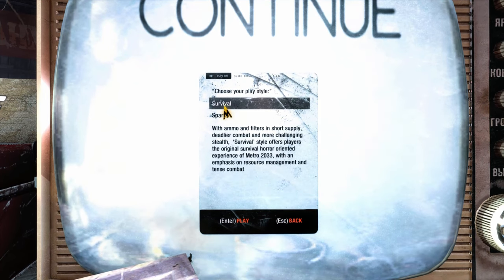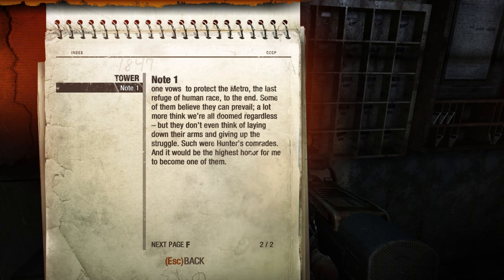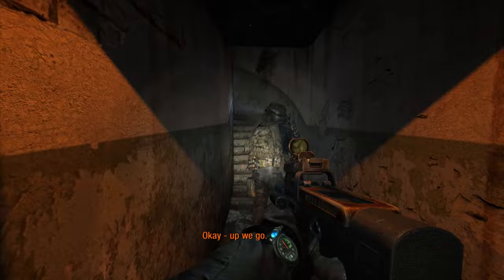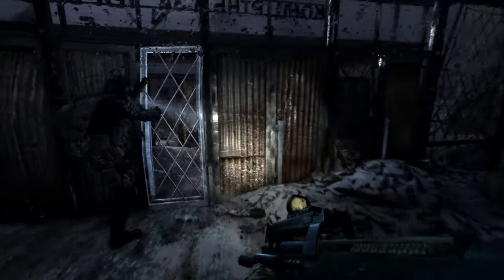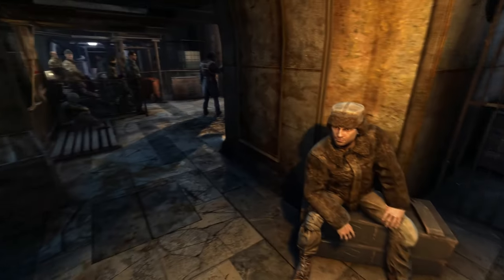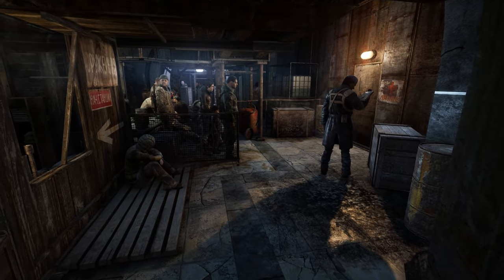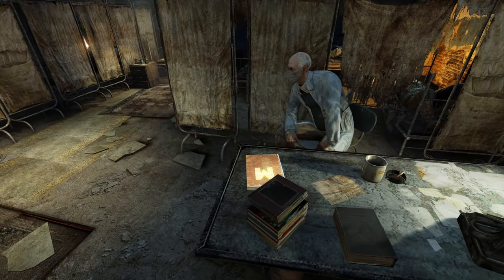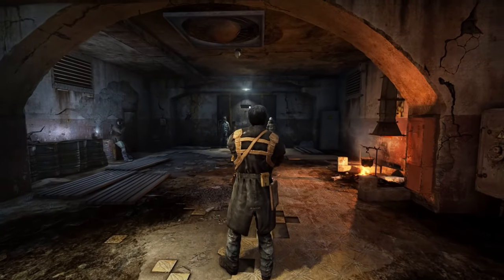Metro 2033 Redux: Prologue + Hunter (Survivor Ranger/Hardcore)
New series everyone. The Metro Trilogy has been one of my favorite games that I've enjoyed experiencing so far, so of course, I decided I will do a commentary playthrough or really a walkthrough series on Metro 2033 Redux. Of course judging from the title and thumbnail, I will be playing on Survival Mode with the Ranger Hardcore difficulty for the ultimate Metro challenge. I of course will be going for the good ending by obtaining all the Moral Points within the game as well. (Even though the bad ending is the canon ending)
I am looking forward to this series and I hope these videos can help you out if you're struggling with Survival Ranger Hardcore or if you just watching for fun.